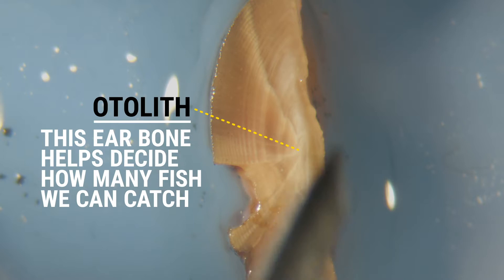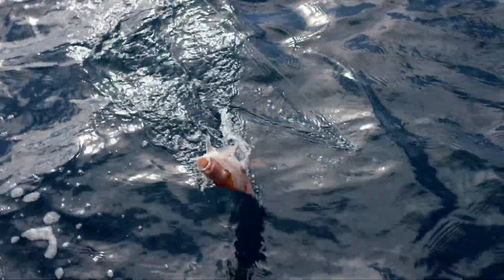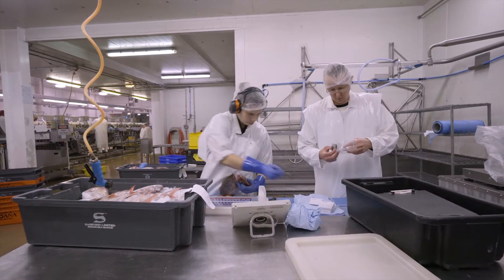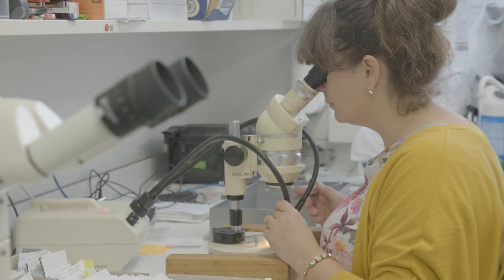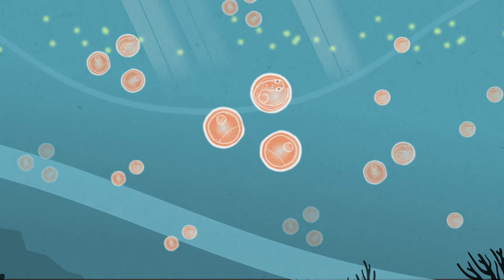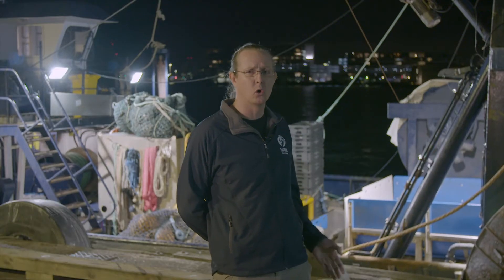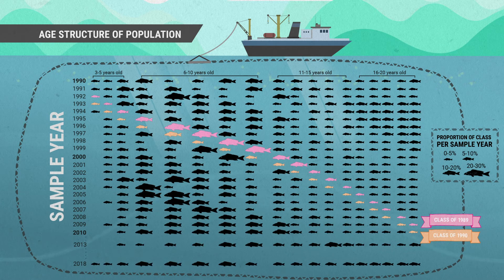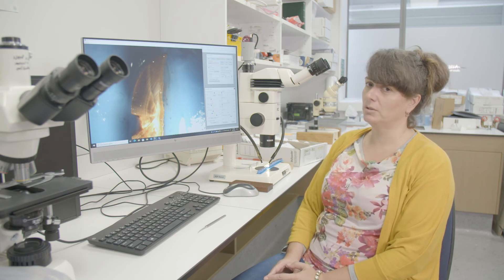Snapper ear bones help set commercial catch limits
How does looking at 10,000 snapper ear bones help decide how many fish we can catch?
Fisheries managers in Aotearoa New Zealand need to understand how healthy each stock is to be able to set the total allowable commercial catch (TACC).

To do this they need data - lots and lots of data. This is why NIWA fisheries scientists are up at 4am across the country measuring and removing the ear bones of snapper (otolith).

The ear bone of a snapper holds a wealth of information. However, it is not until you look at thousands of them that the picture of a population reveals itself. So where do you get 10,000 snapper ear bones from?

Everyday thousands of fish are caught then readied for market in fish processing sheds across the country. This provides an opportunity for NIWA to take a snapshot of what is happening beneath the waves. The primary means to do this is by measuring the fish and removing their otoliths, or ear bones.

Since the 1980’s NIWA has been providing Fisheries New Zealand independent data to make sustainability decisions. Marc Griffiths, Principal Science Advisor at Fisheries New Zealand says, “Obtaining information on the age structure of the commercial fishery is crucial to successful stock assessments”.

The otolith is key to providing this age data.
In the last year NIWA removed over 17,000 otoliths from key species like snapper, tarakihi, trevally, hoki, and blue cod in processing sheds from Leigh in the North to Bluff in the south.This creates a picture of age and length distributions to assess fish stocks and allows fishery managers to balance conservation and utilisation.

Fisheries, climate science, ocean science, freshwater science – we have you covered.

We get up to some pretty cool stuff – follow our channel for more!